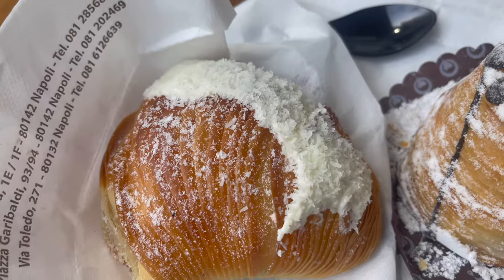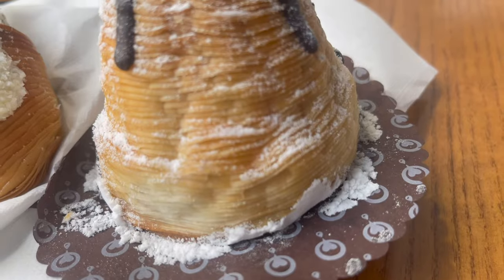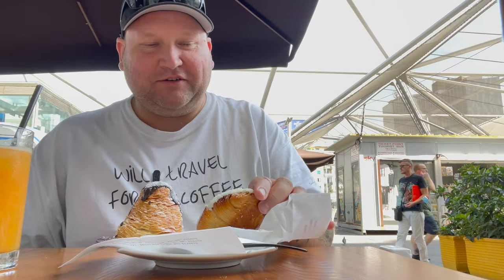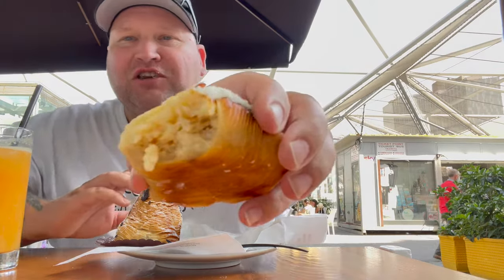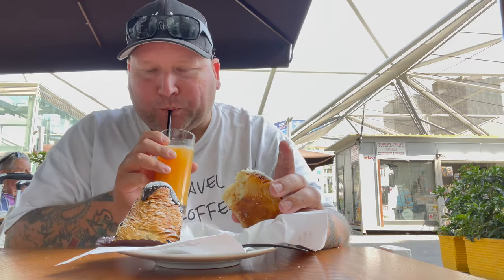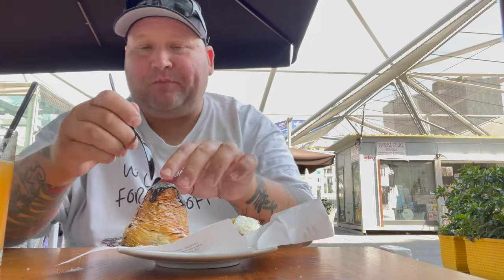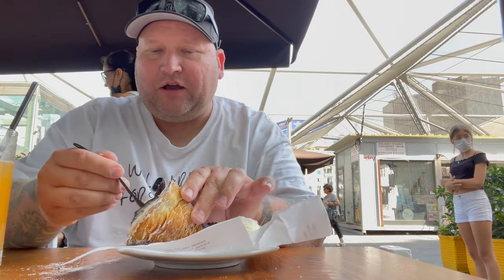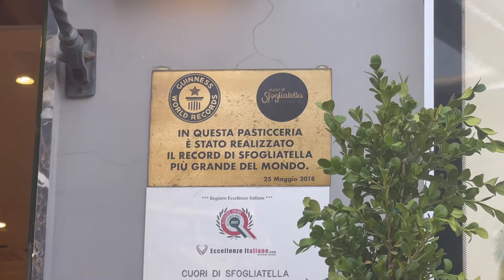The Oldest Coffee Shop in Naples Italy , Gran Caffe Gambrinus , Cuori di Sfogliatella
In this episode of Tasting Travel, We are in Naples, Italy, We start out the day by going to a pastry shop called Couri Di SfogLiatella Where they specialize in an Ancient Pastry called Sfogliatella.
Then we head over to the oldest coffee shop in Napoli, the Gran Caffe Gambrinus. This place is amazing and it has so much history inside those walls.

Tastingtravel.online

Affilliate links

shorturl.at/dfsB3

food review travel destinations gran caffe gambrinus naples traveling coffee guy gran caffè gambrinus cuori di sfogliatella